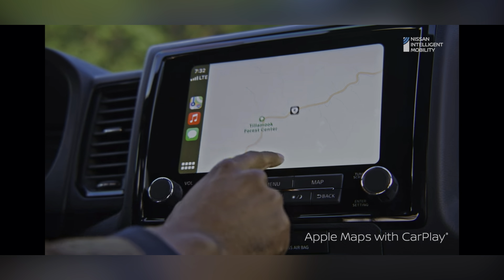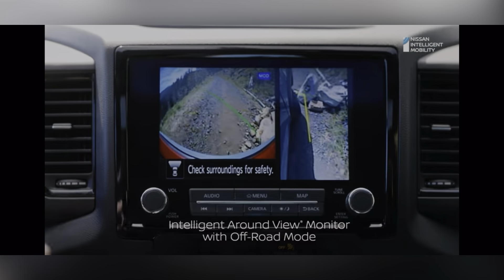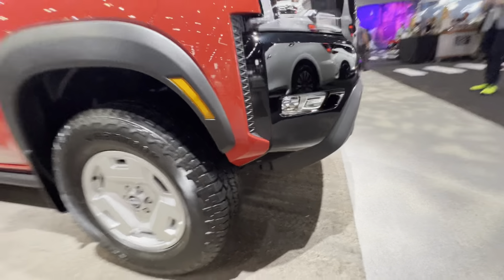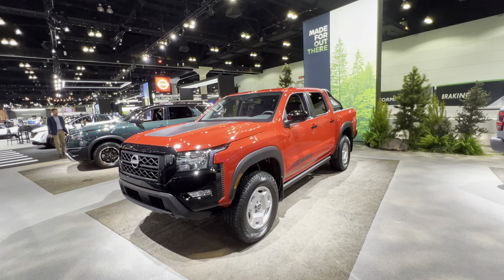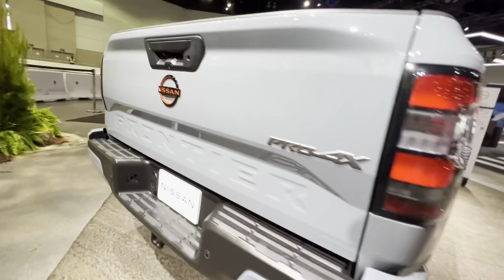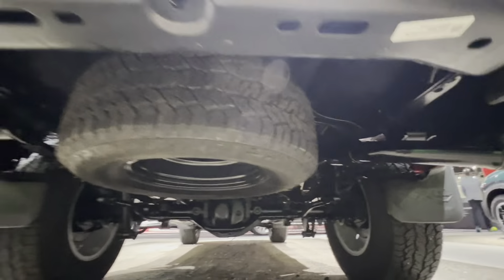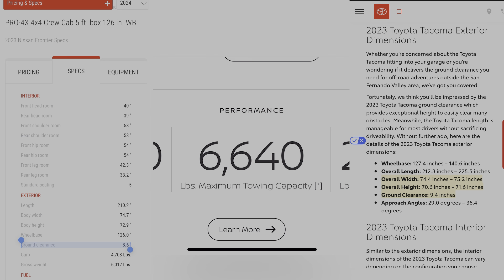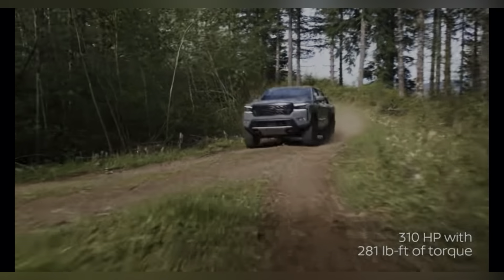NISSAN FAILED TO DELIVER AFTER 17 YEARS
In this video I will discuss review the 3rd generation Nissan Frontier’s good and short comings. I will tell you why Nissan failed to hit the target.

Musician: Steve Rocks